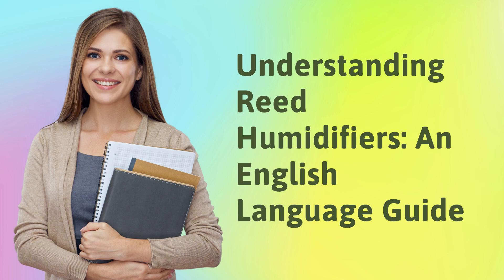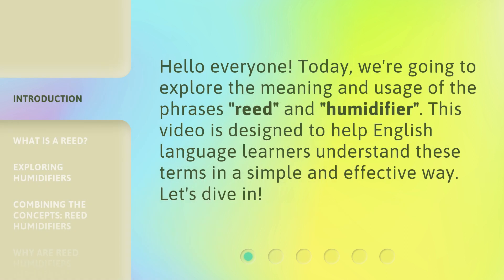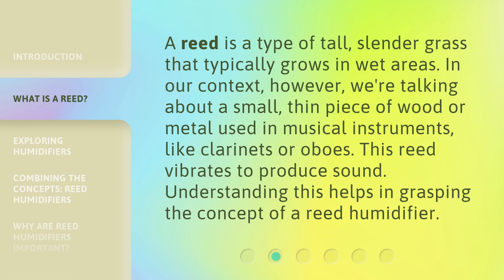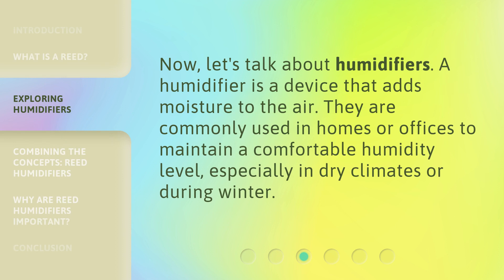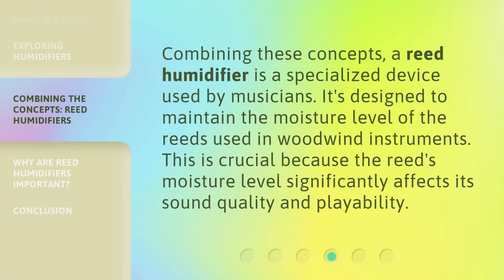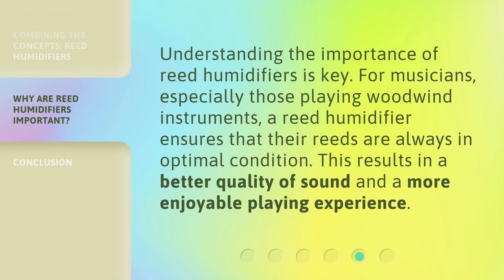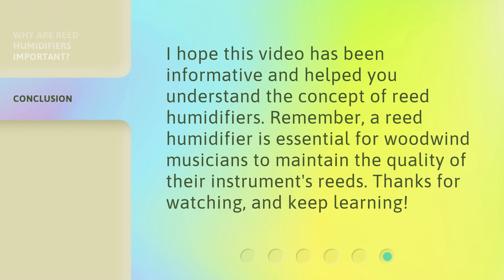Understanding Reed Humidifiers: An English Language Guide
Mastering Reed Humidifiers: A Guide for English Speakers • Unlock the secrets of reed humidifiers with this comprehensive guide designed specifically for English speakers. Learn the ins and outs of maintaining optimal humidity levels for your reeds, ensuring their longevity and enhancing your musical performance.

00:00 • Introduction - Understanding Reed Humidifiers: An English Language Guide
00:27 • What is a Reed?
00:53 • Exploring Humidifiers
01:11 • Combining the Concepts: Reed Humidifiers
01:33 • Why are Reed Humidifiers Important?